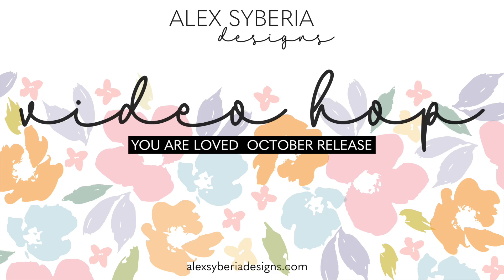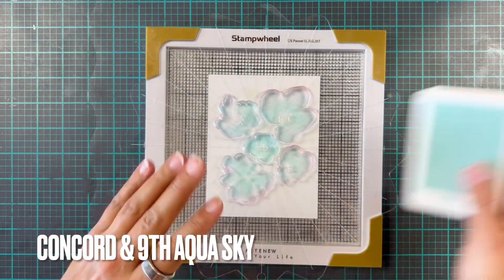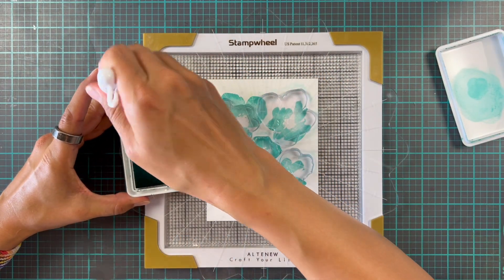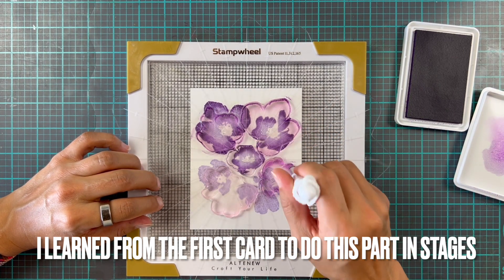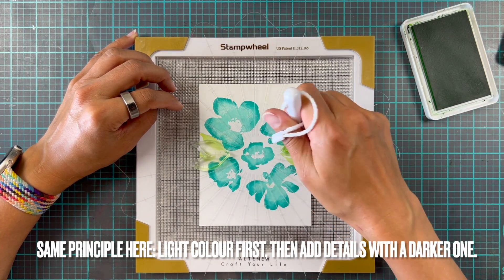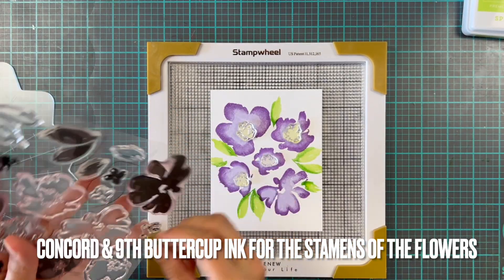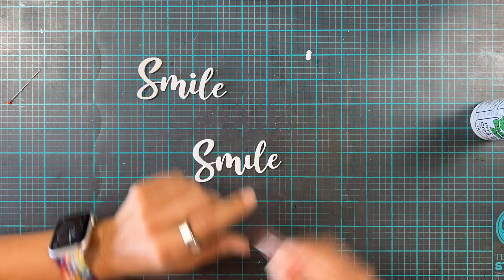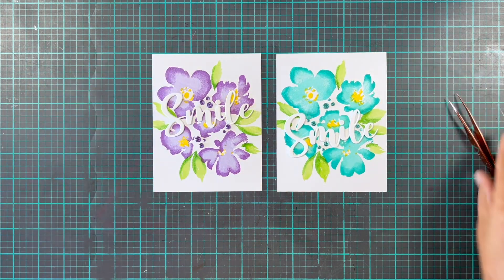Alex Syberia Designs October Release Hop & Giveaway | Stamping tips and tricks for beautiful details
Alex Syberia Designs' October release is all about self-care, which is such an important element of crafting to many of us! We wanted to share our inspiration with these gorgeous new products and give you a chance to win fantastic prizes! 🥳 🥳

Hop along for tons of inspiration and for a chance to win 5x £15 gift cards!

For a chance to win:
Every comment is a chance to win a giftcard!

Open internationally. All 5 winners will be drawn from the entrants that have played along with this YouTube hop by midnight BST October 22nd, 2023. Winners will be announced on the Alex Syberia Designs blog (giveaway winners page) on October 23rd, 2023.

Thank you if you shop with these links, I really appreciate the support!

Please note that these links go to different companies and online shops.